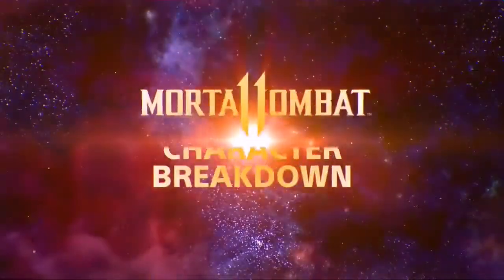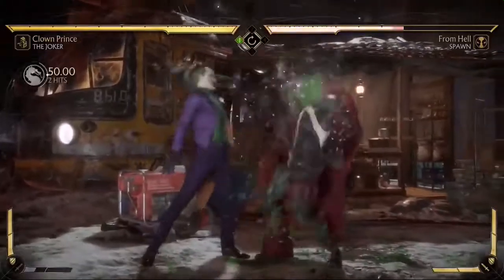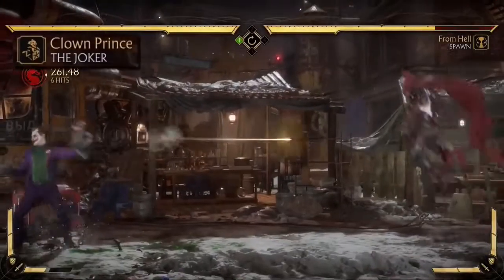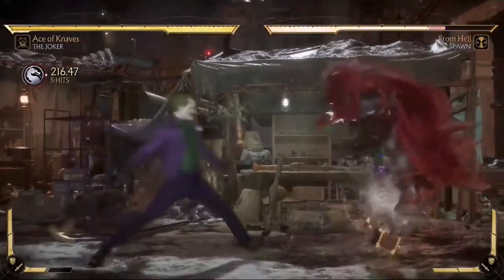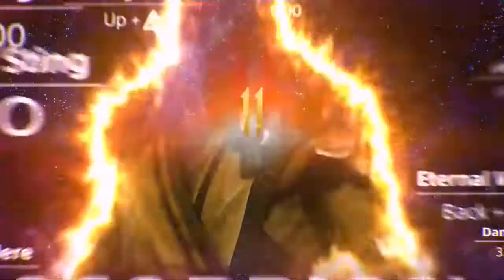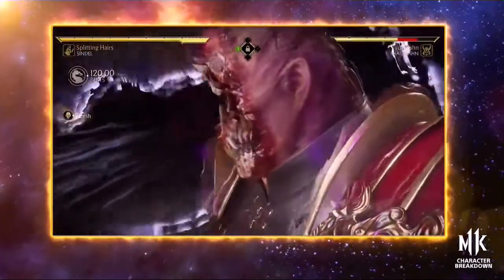Mortal Kombat 11: Aftermath - Joker/Sindel Breakdown Vids, MKXL 1st/3rd Person Mode & Light Balance!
Yo wassup dudes JohnoDaz(BringthePain) here, check out this awesome 1st/3rd Person Mode for MKXL by Ermaccer, new Breakdown Trailers for Joker and Sindel and the Light Balance MK Dance Video see what you think guys much love!!